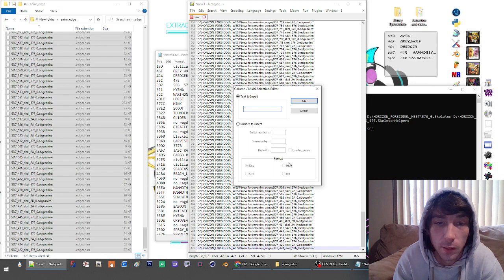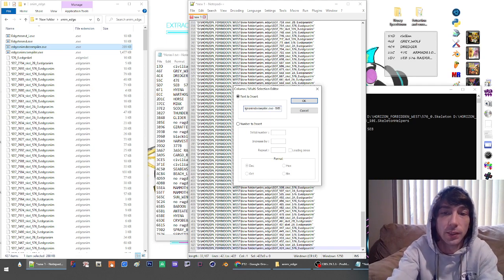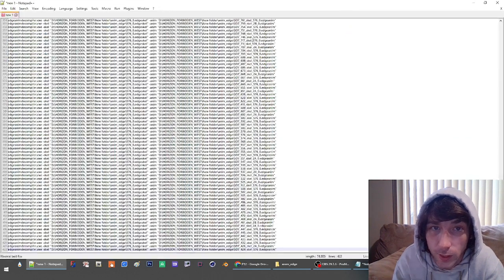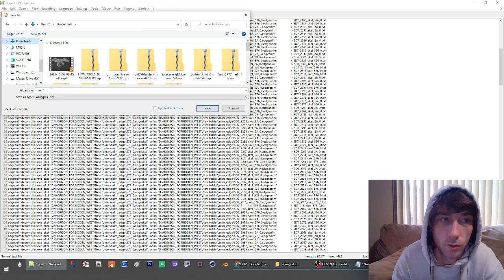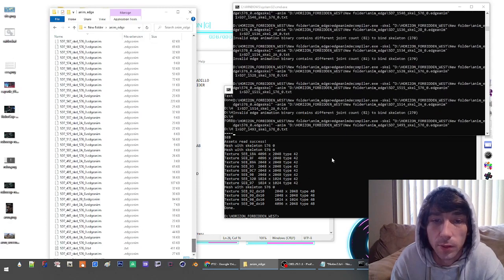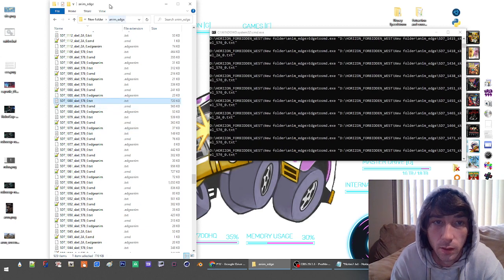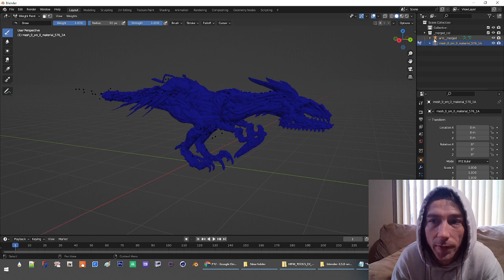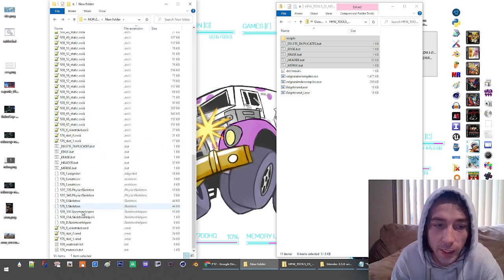Horizon Forbidden West Animation Tutorial PART 3 (100% Working)